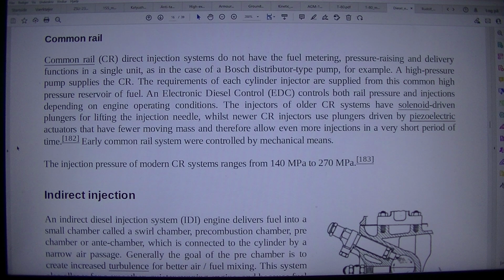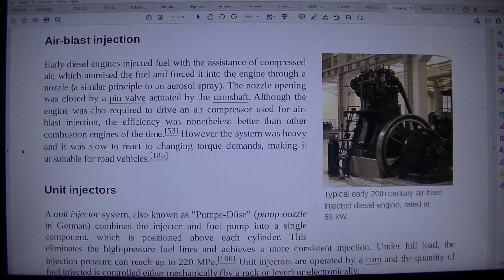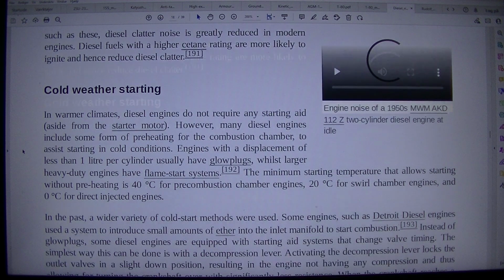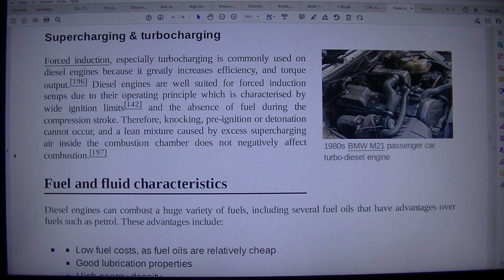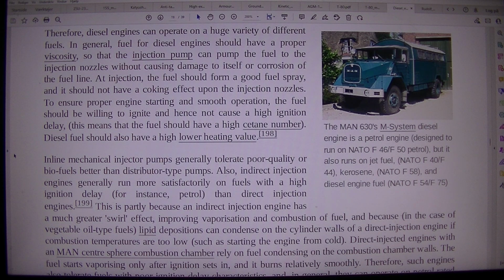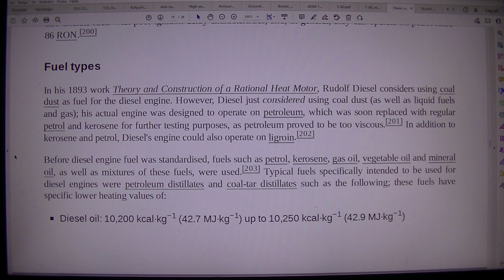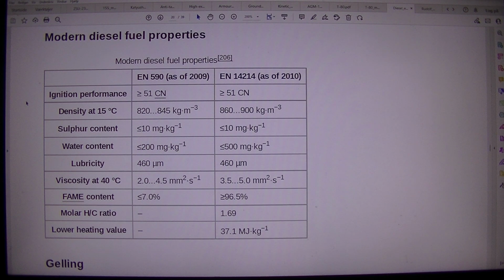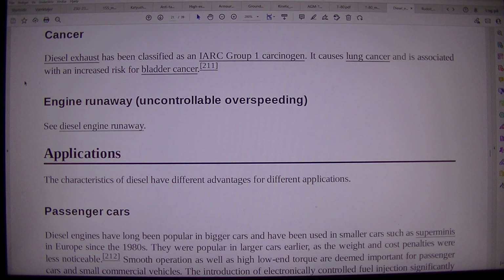MongoTV_8847 - LOOKING AT GAMER PC HARDWARE - Part 1238 - Diesel Engine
PART 1238 - Diesel Engine (This video is 6 Part : Part 1234 to Part 1239). They are on my playlist with name "MONGO TV - LOOKING AT GAMER PC HARDWARE") I like try do this, to get help read difficult technical English text loud. That will help me a bit to understand the text :-) Maybe this video could be helpful for some other too, that don't speak and read English very well :-) Have a good day too.